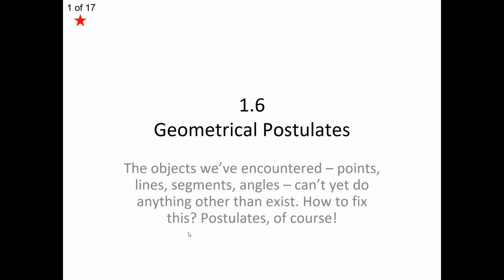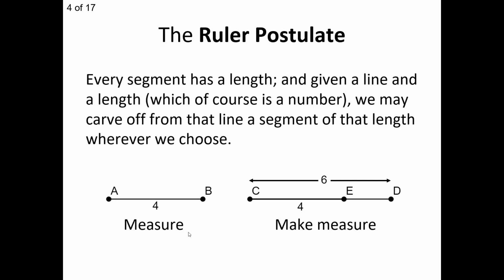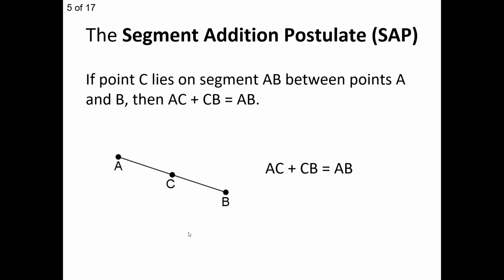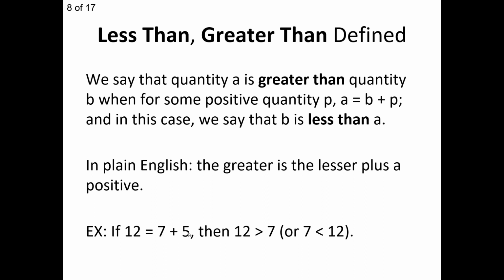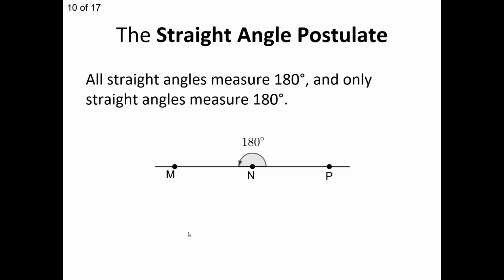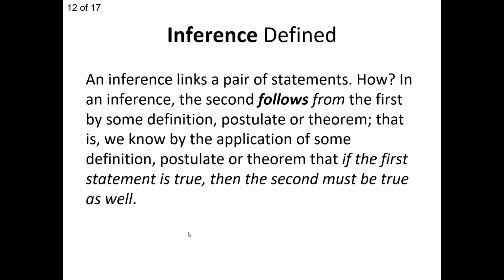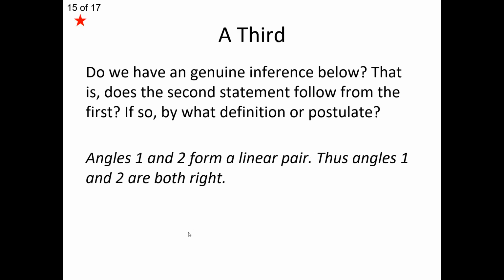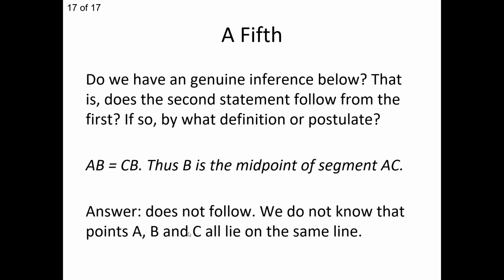AG - 1.6 VN Geometrical Postulates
Academic Geometry
Lesson 1.6
Geometrical Postulates